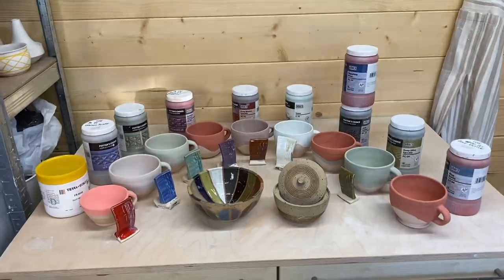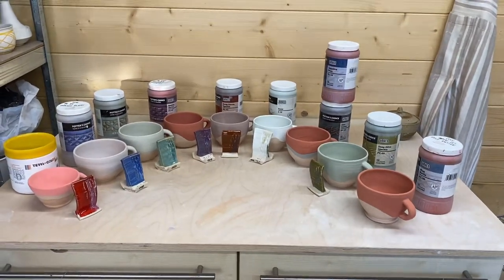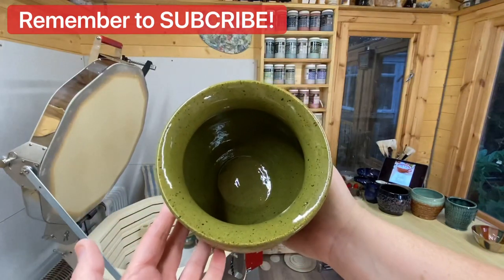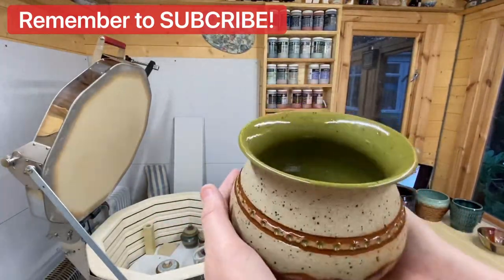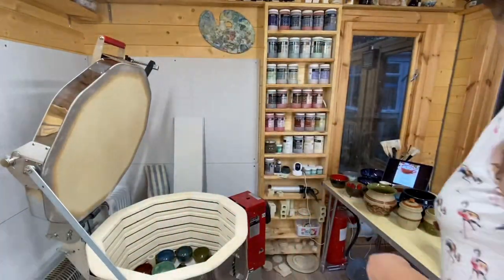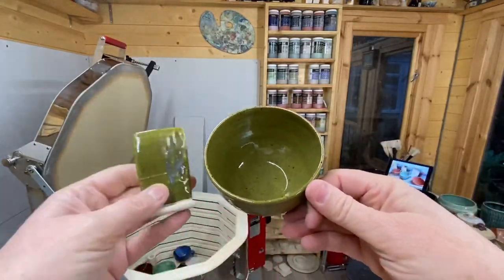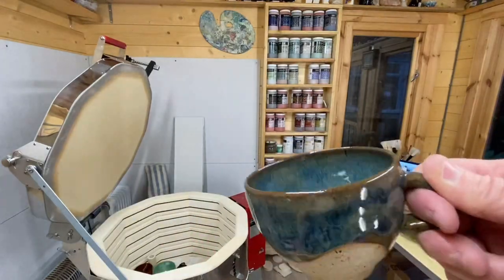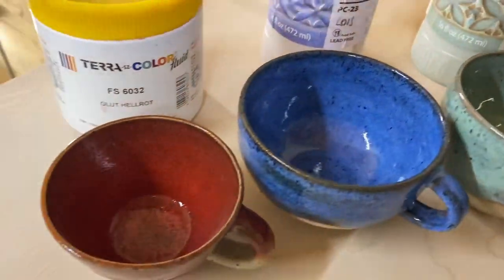37. Test Glazes on Lavaflek or Grogged Clay. What looks best. Amaco. Mayco Terracolor Before - After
Some footage of some pieces I have made in Lavaflek Clay (UK) and used a number of glazes. All but one a single glaze. Showing the results.

The vase is the glaze pipetted on to the clay.

Amaco
Indigo Float
Textured Turquoise
Smokey Merlot
Blue stone
Snow
Deep Green Speckle
Deep Sienna Speckle
Iron Lustre
Saphire Float
Fire Brick

Terracolor
Solar Red
Solar Orange

add your email so you can be kept up to date and notified when it is live.

LoisHookPottery